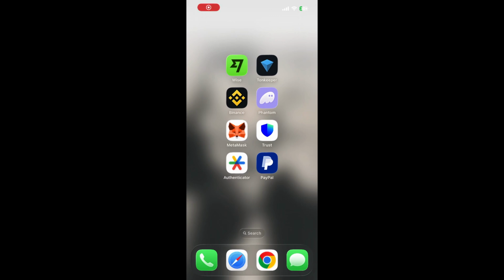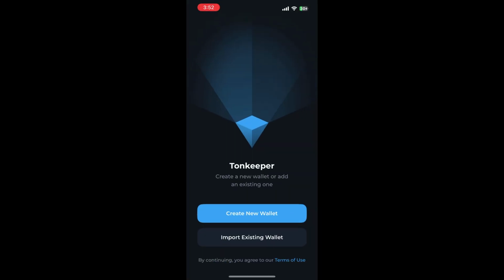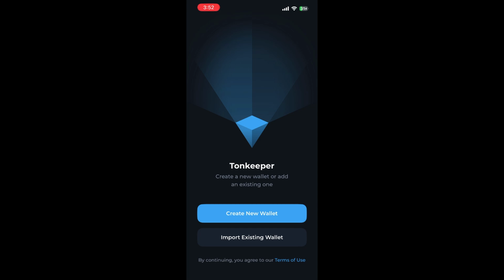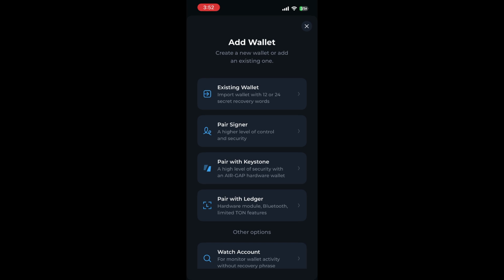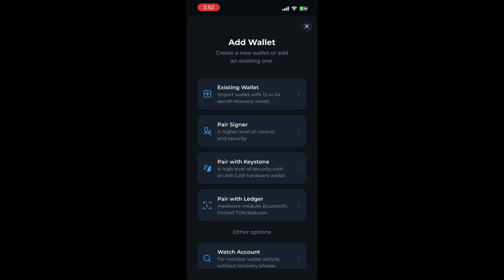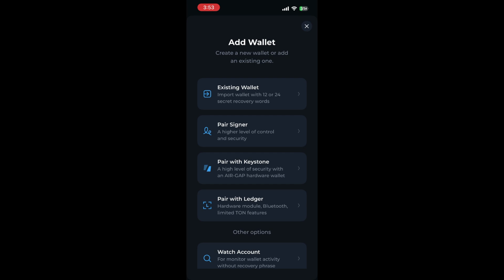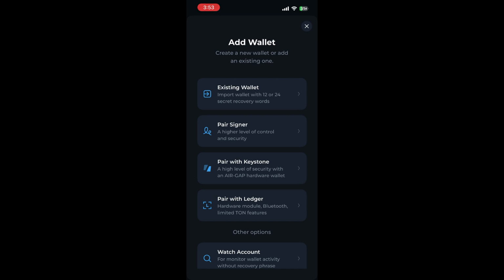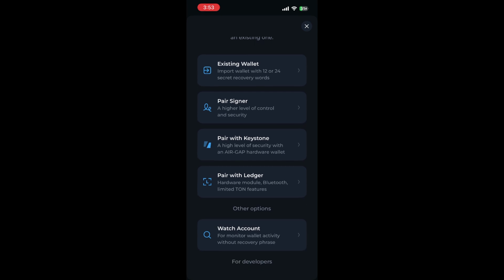Como recuperar sua conta Tonkeeper [Guia Completo 2026]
Neste vídeo, mostrarei como recuperar sua conta Tonkeeper. Você aprenderá a usar corretamente sua frase secreta de recuperação para restaurar o endereço da sua carteira, saldo e tokens em um dispositivo novo ou redefinido.

Este tutorial de recuperação do Tonkeeper abordará:
✅ Instalar o aplicativo oficial do Tonkeeper e selecionar a opção de importação correta
✅ Inserir sua frase secreta de recuperação corretamente e na ordem sequencial exata
✅ Configurar uma nova senha para o dispositivo e ativar as opções de segurança biométrica
✅ Solucionar problemas com tokens ausentes usando o recurso de gerenciamento de ativos dentro da carteira
✅ Entender os riscos das carteiras de autocustódia e como proteger sua frase contra golpes

Ao final deste vídeo, você saberá como restaurar seus ativos da carteira Tonkeeper de forma eficaz e proteger o acesso à sua conta daqui para frente.

Se você está procurando por como restaurar a carteira Tonkeeper, um guia de frase secreta do Tonkeeper, recuperar a carteira TON em um novo telefone ou um tutorial de importação de carteira existente do Tonkeeper, este vídeo é para você.

💡 Dica: Como a Tonkeeper é uma carteira de autocustódia, o suporte ao cliente não pode redefinir sua senha ou recuperar sua conta para você; manter um backup físico e offline da sua frase de recuperação é a única maneira de garantir que você nunca perca o acesso aos seus fundos.

Se você tiver alguma dúvida depois de assistir, fique à vontade para perguntar nos comentários e eu ajudarei!